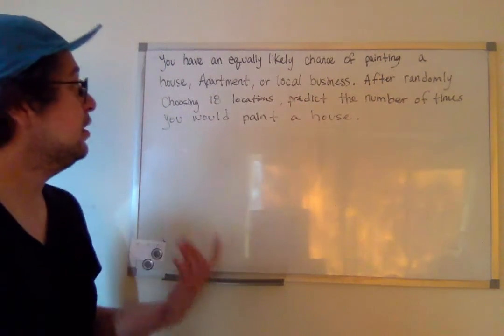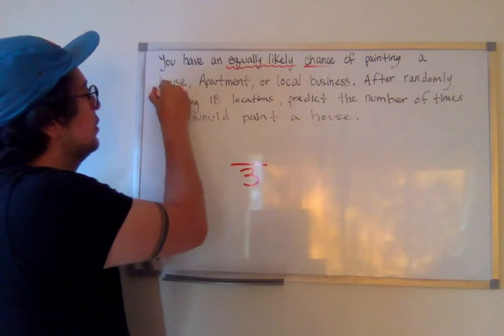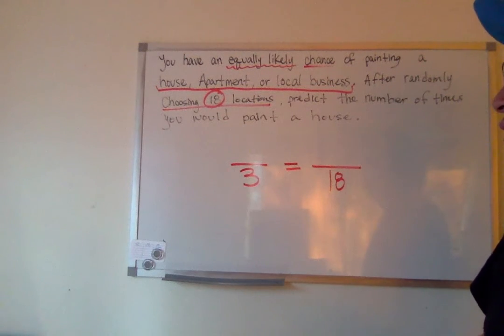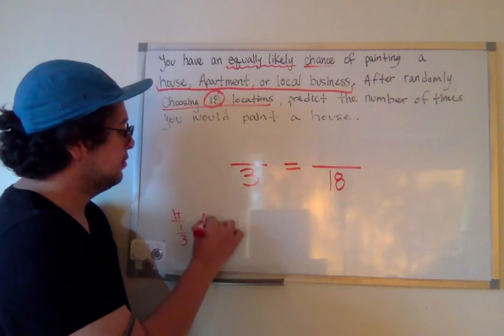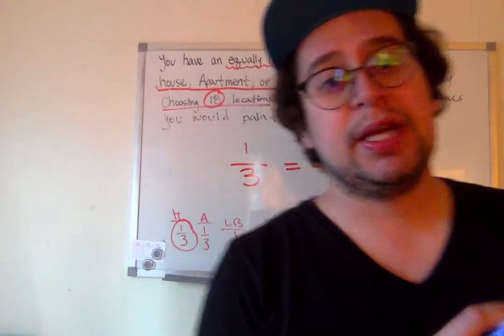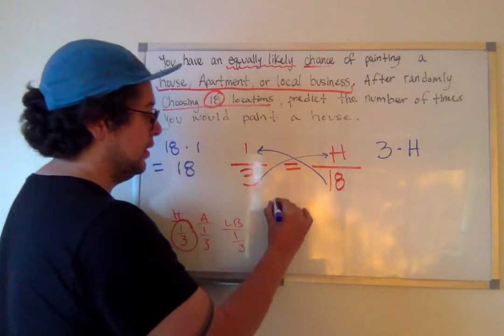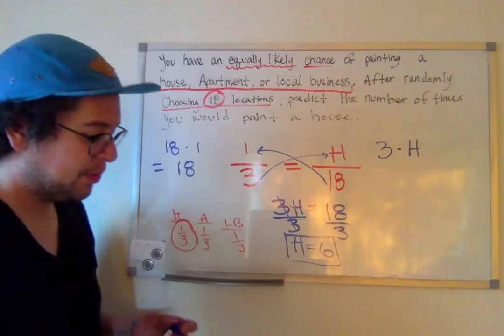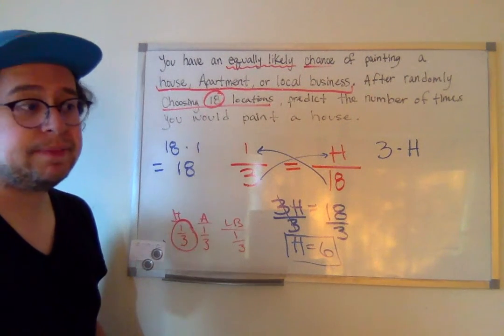13.3: Predictions Part 2